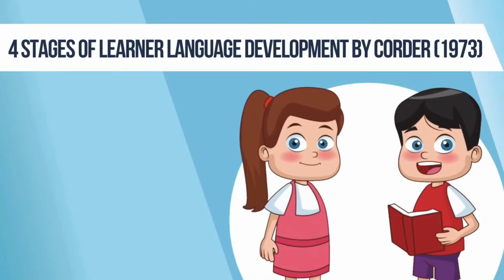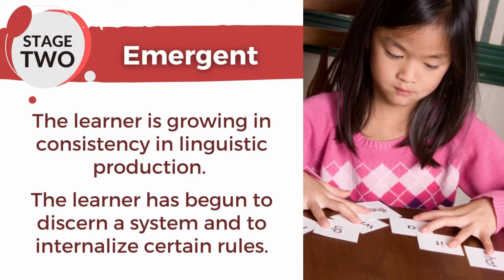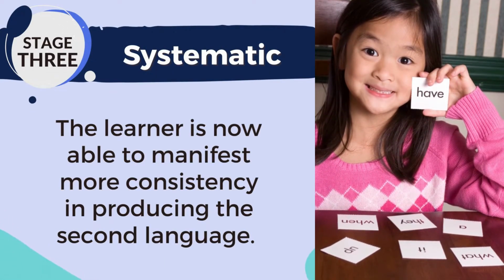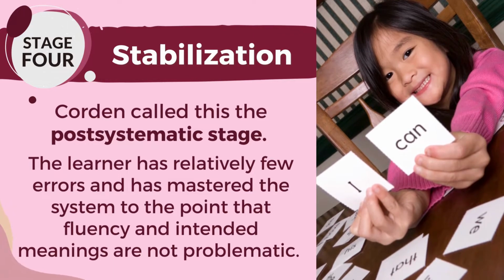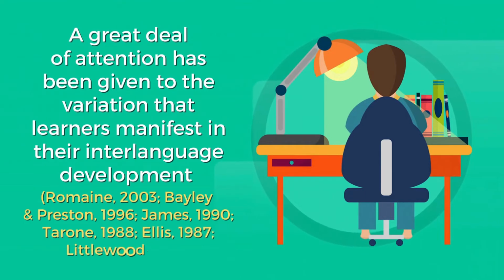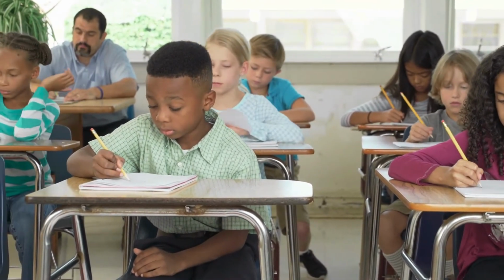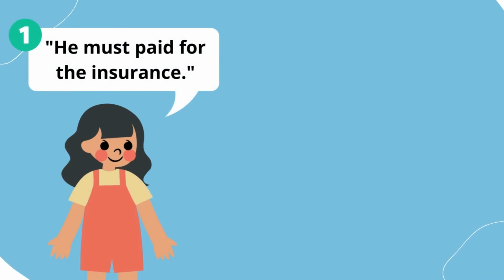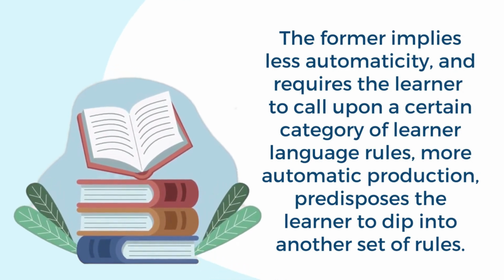Stages of Learner Language Development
Can you recall the time when you started to speak English intelligibly and fluently? When was it? How would you describe the experience?

This video tackles the stages of learner language development.